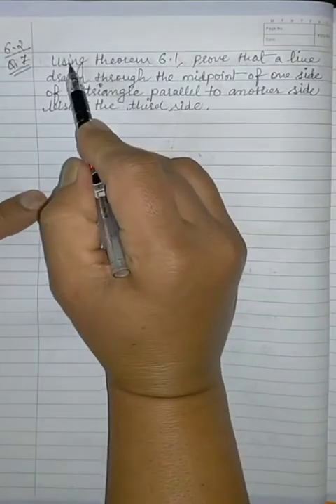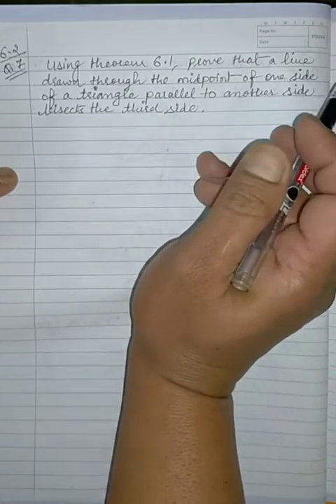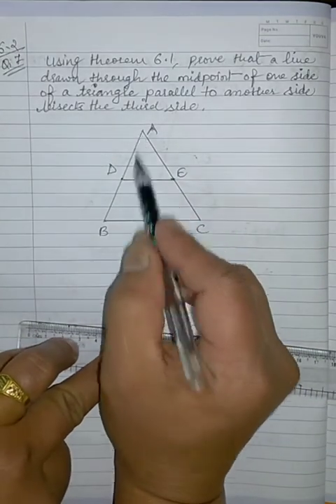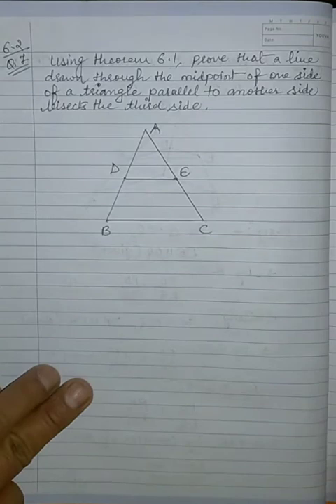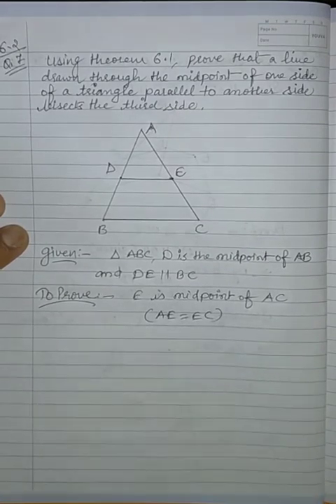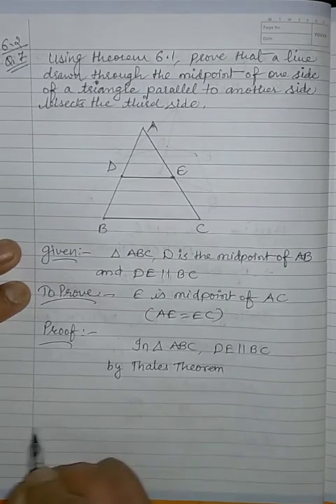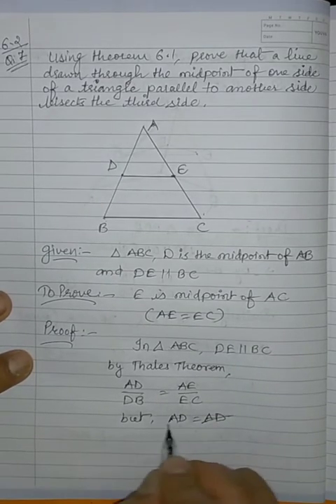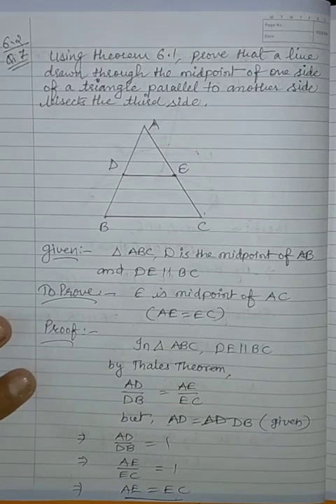Exercise 6.2 question 7